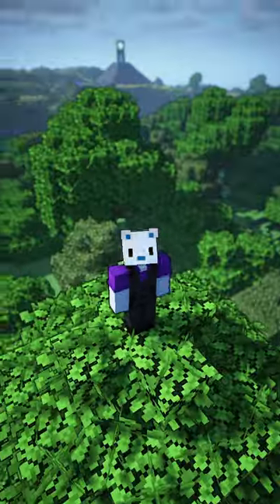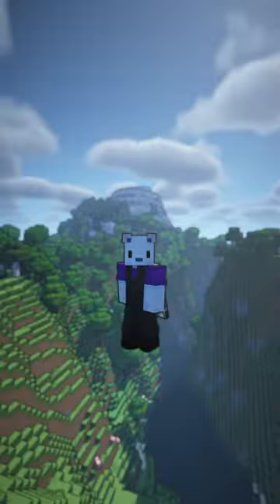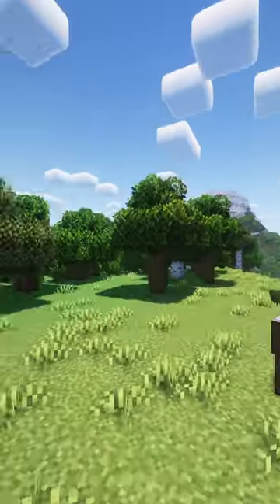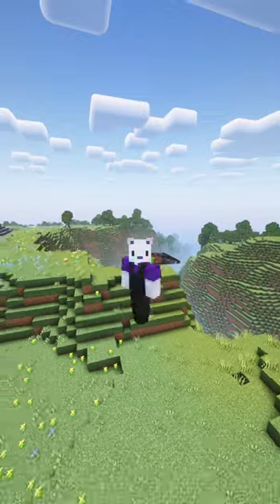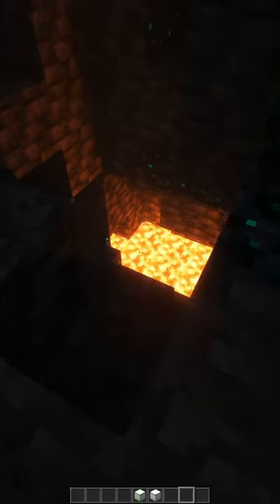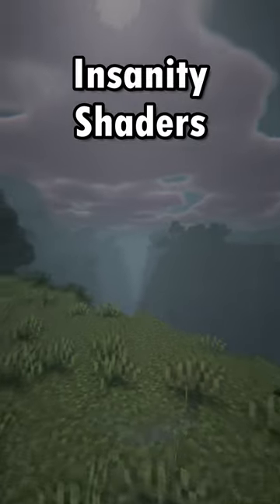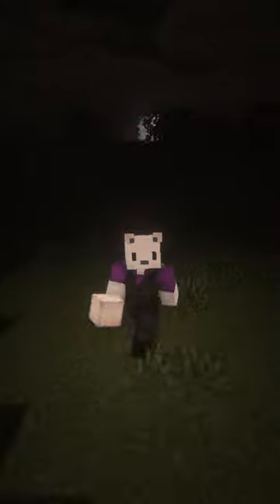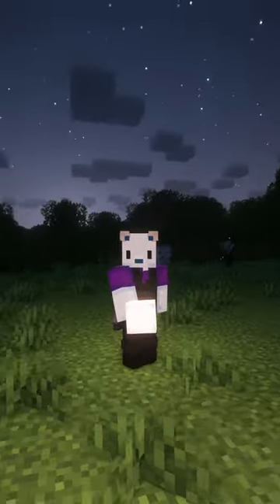The Best Shaders for Minecraft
💸 Got some random money you want to throw at me? Please don't throw it too hard 😢